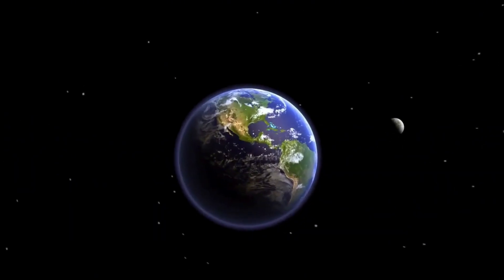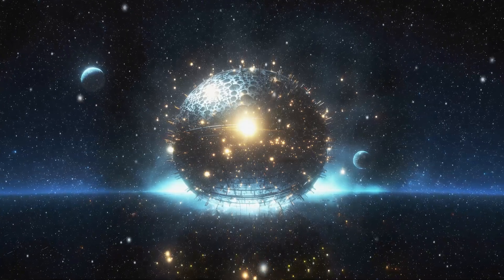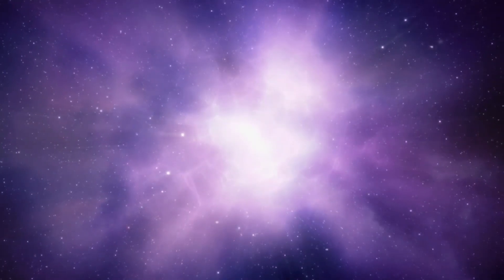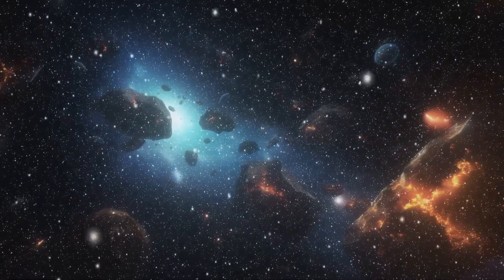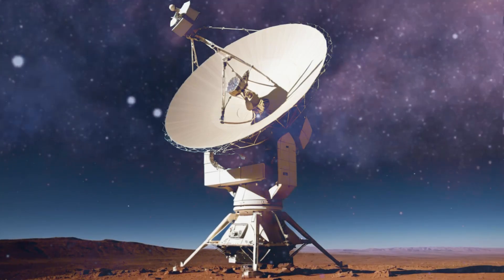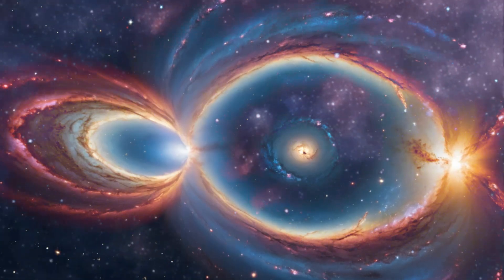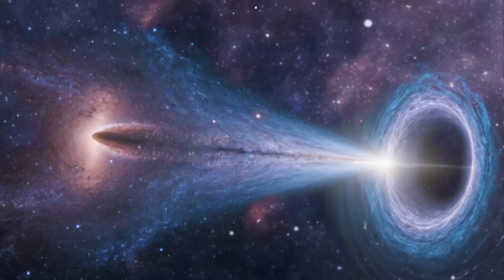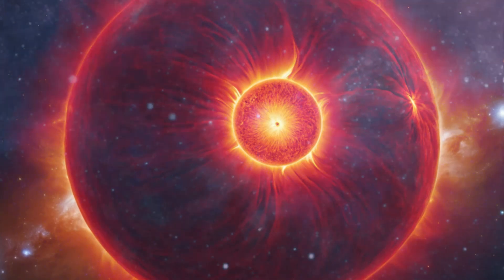Neil deGrasse Tyson: “Betelgeuse Just EXPLODED & Will Take Over the Night Sky ALL OVER THE WORLD”